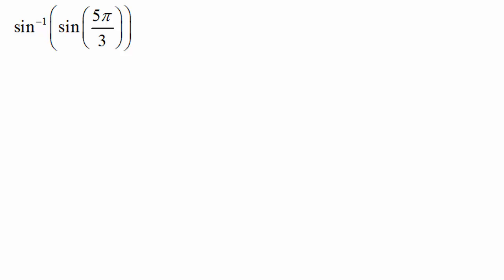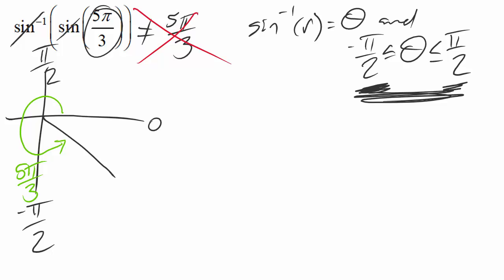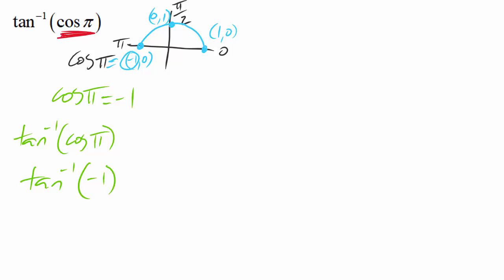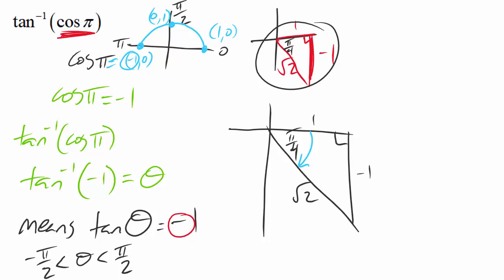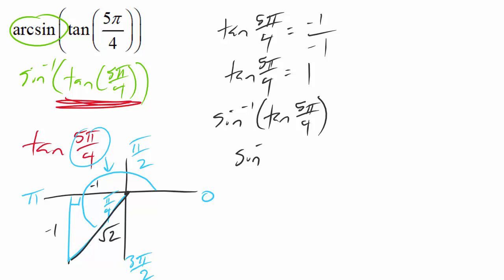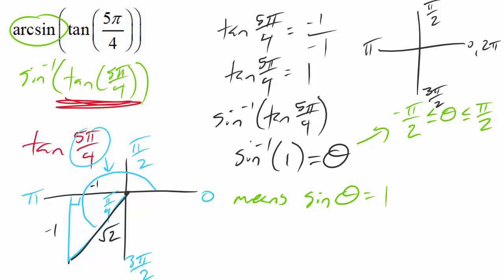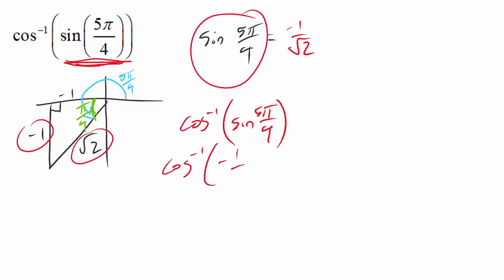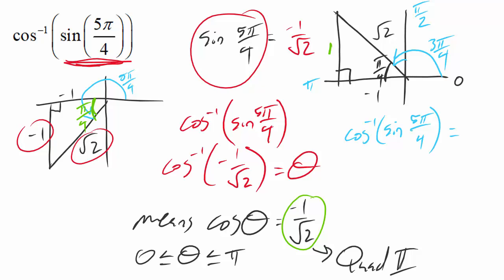Precalculus: Inverse Trig Problems (Part 2)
This video looks at solving problems involving inverse trigonometric functions of regular trig functions, including some tips and tricks for how to approach these problems and what solutions to these problems will look like.